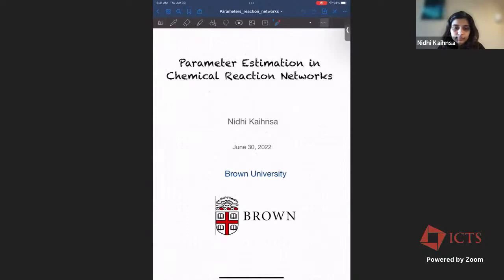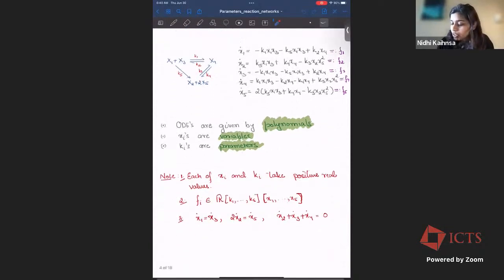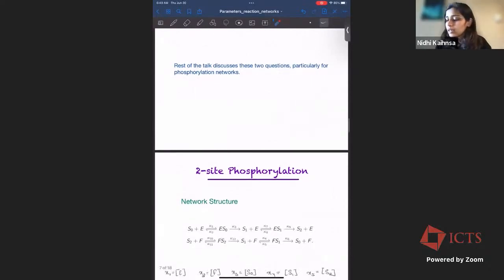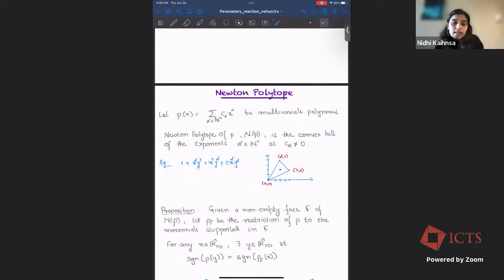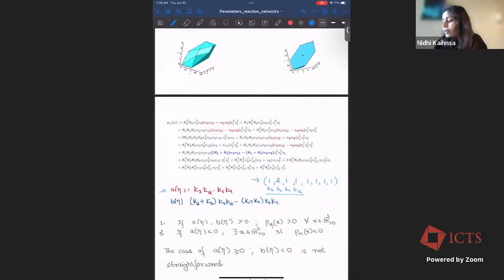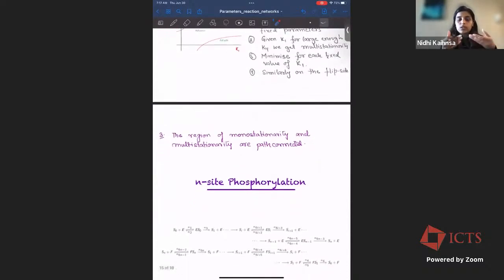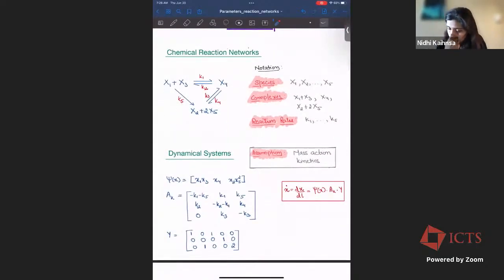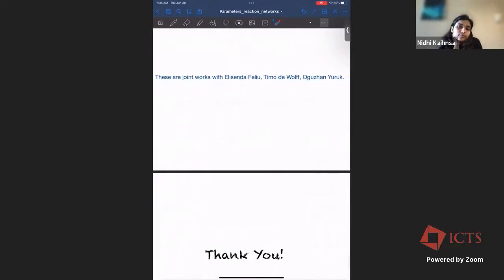Newton Polytopes and parameter estimation in reaction networks by Nidhi Kaihnsa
PROGRAM

ORGANIZERS: Arvind Ayyer (IISc, India), Madhusudan Manjunath (IITB, India) and Pranav Pandit (ICTS-TIFR, India)

0:00:00 Newton Polytopes and Parameter Estimation in Reaction Networks
0:01:33 Basic Setup - Chemical Reaction Networks
0:02:47 Dynamical Systems
0:07:36 Note
0:09:43 Equilibrium Points
0:11:18 Example
0:17:24 Driving Questions
0:18:30 2-site Phosphorylation - Network Structure
0:22:50 Relevant Polynomial for phosphorylation network
0:25:09 Theorem
0:25:29 Problem Statement
0:26:40 Newton Polytope
0:28:30 Proposition
0:38:22 Circuit Polynomials
0:41:05 Circuit Number
0:41:38 Our Results
0:46:10 n-site Phosphorylation
0:47:15 Simplifications
0:50:37 Q&A
1:06:27 Wrap Up